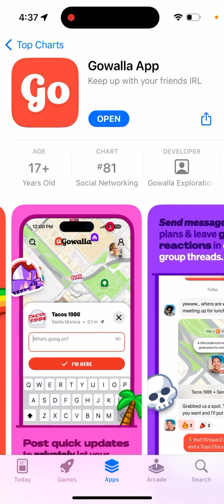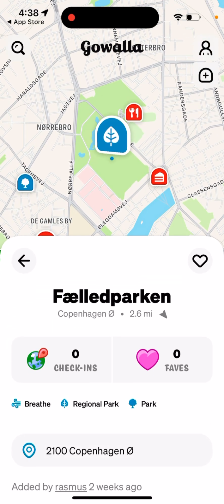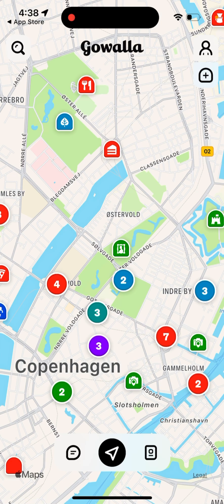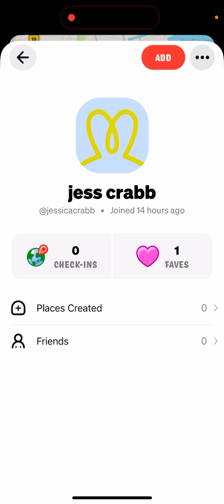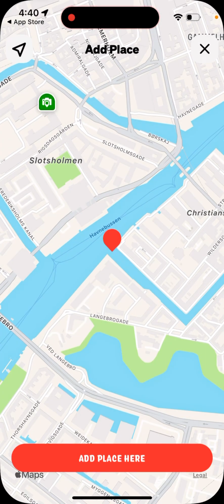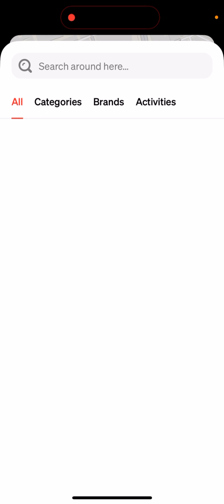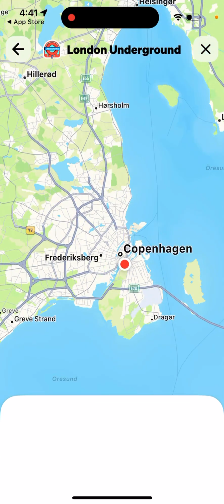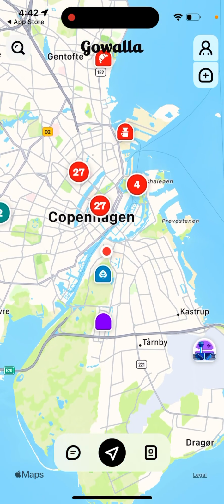Gowalla App - how to use? Full overview